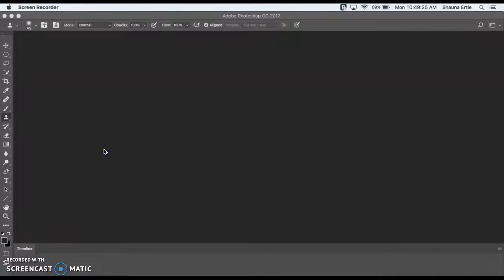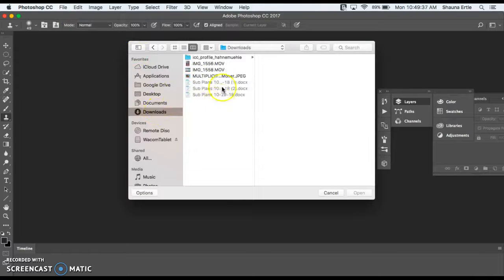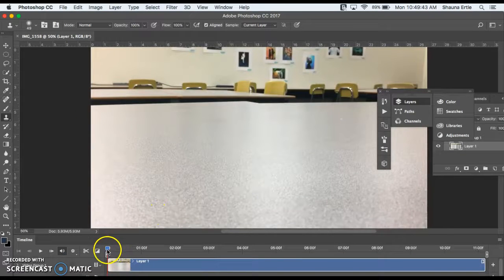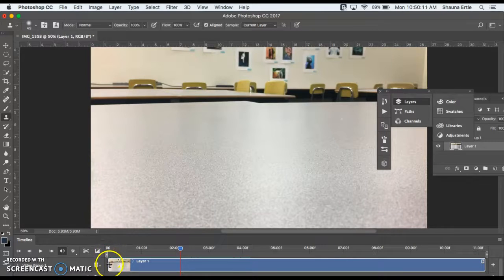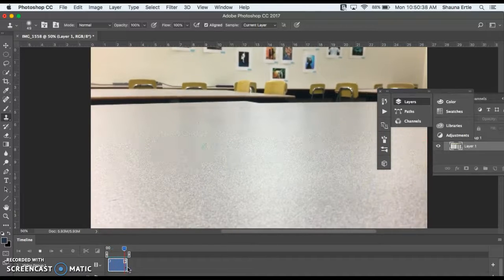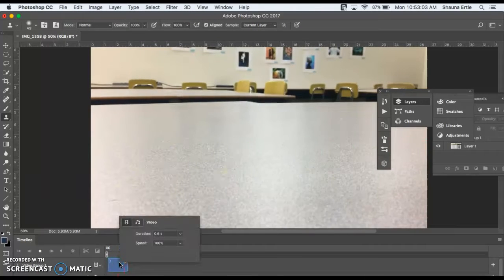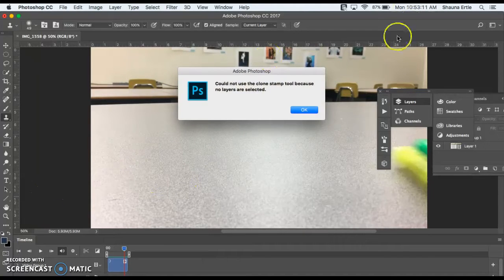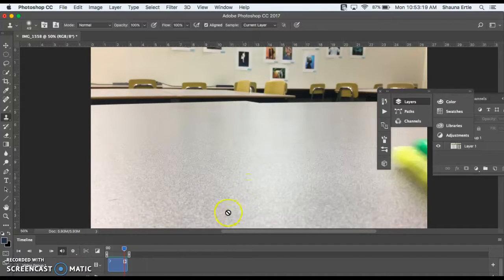On and off screen Cinemagraph